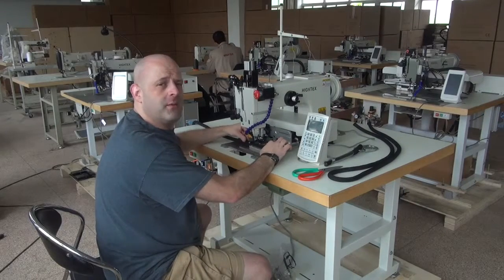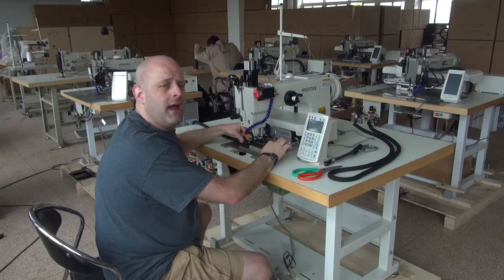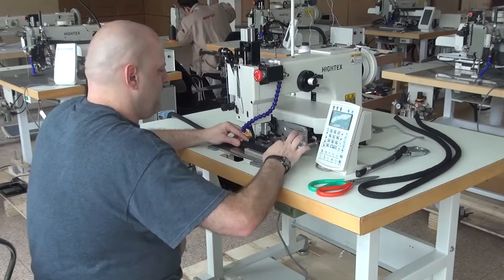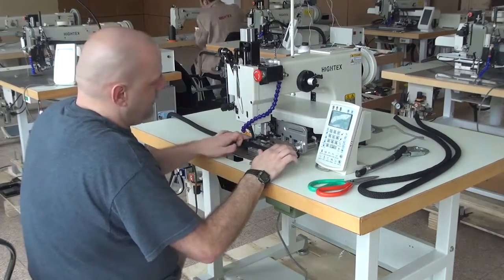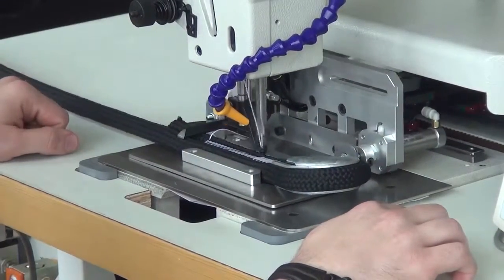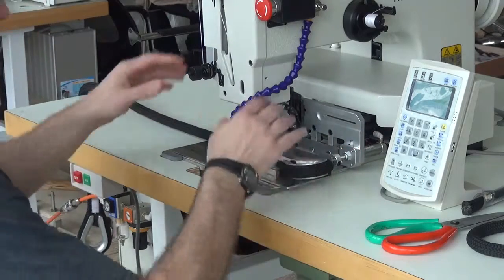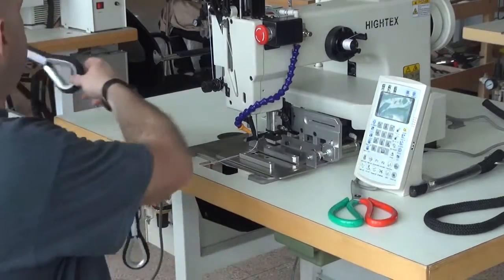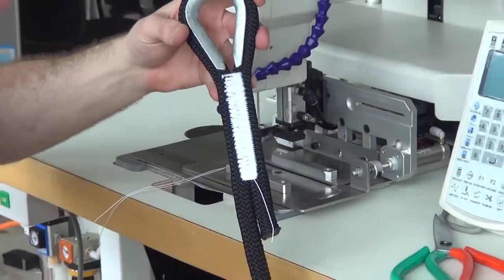Maquina de coser industriales para coser cuerdas, eslingas, arneses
HIGHTEX71008R
A la vista de los materiales muy gruesos e hilos de costura utilizados en la fabricación de eslingas, cintas, cuerdas y arneses; Maquina de costura programable con área de costura de 130 x 60 mm; Autómata de coser programable con largo de costura ciclos de transporte cañón con canilla de gran capacidad; Gran capacidad de elevación de la abrazadera y de energía a gran penetración de la aguja permiten el procesado de materiales muy gruesos